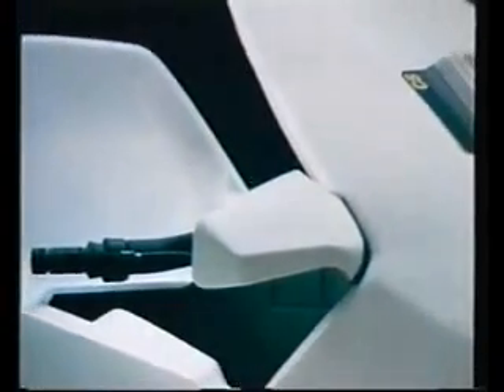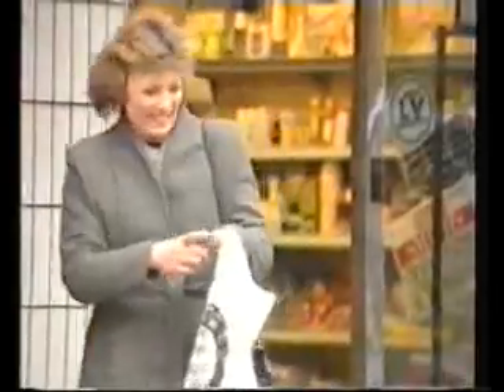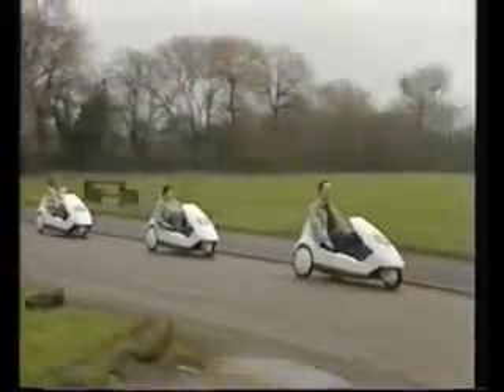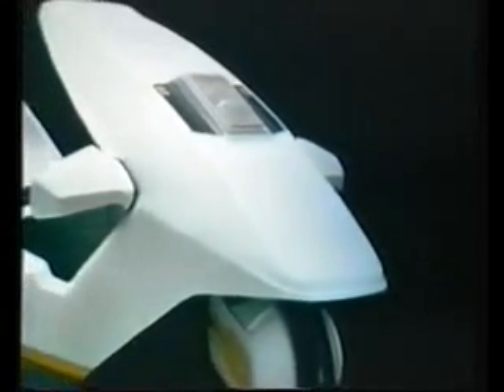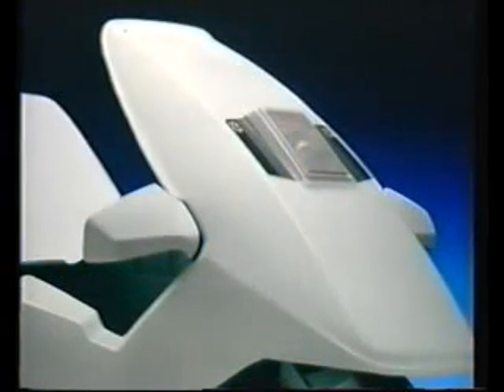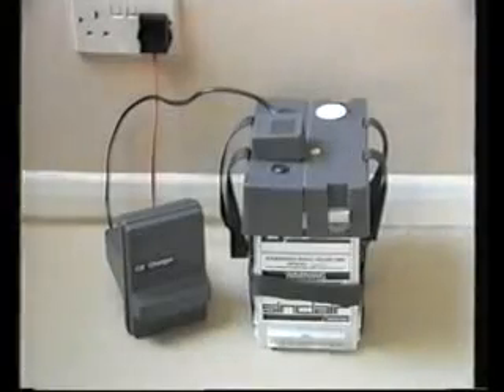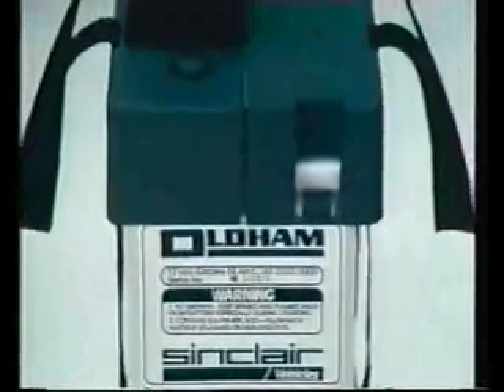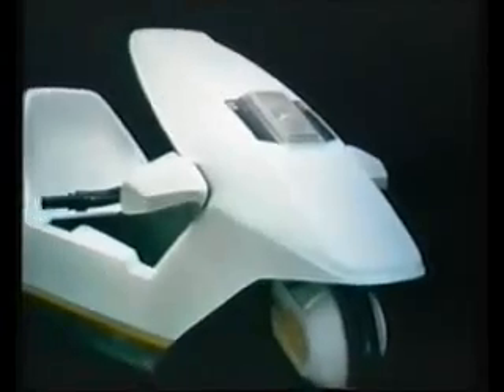Product Design (KS5) - 'Technology Push Failure - The Sinclair C5'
Launched in January 1985, Sir Clive Sinclair's C5 was decades ahead of its time. This video was produced designated for use at point of sales. Unfortunately it didn't quite turn out that way for Sir Clive.